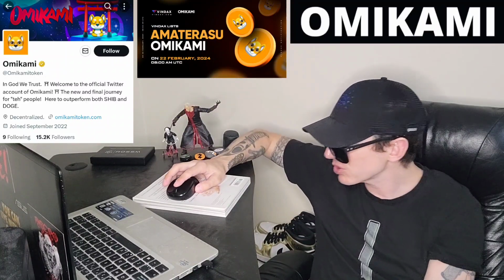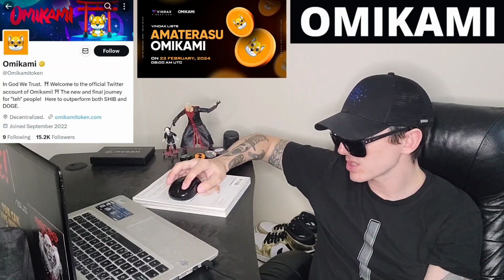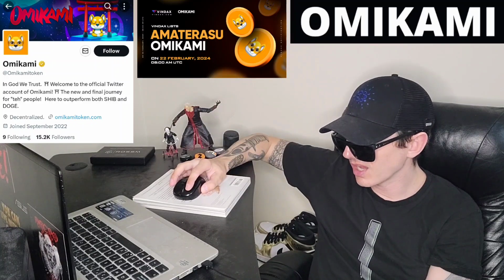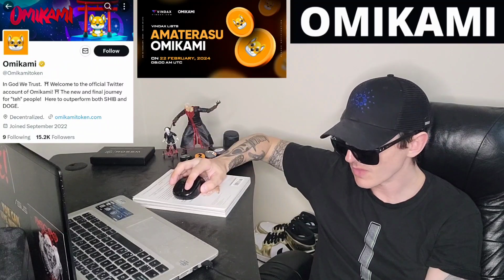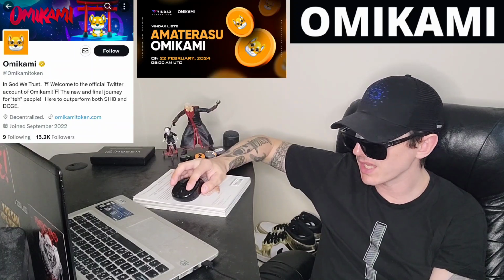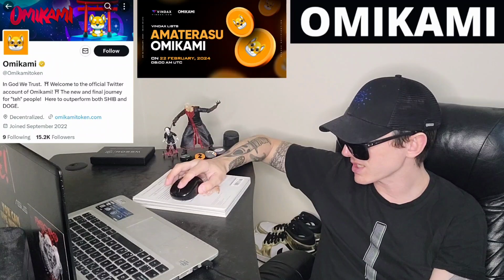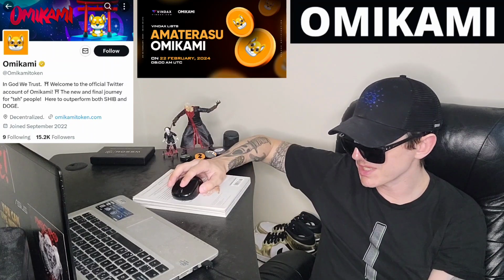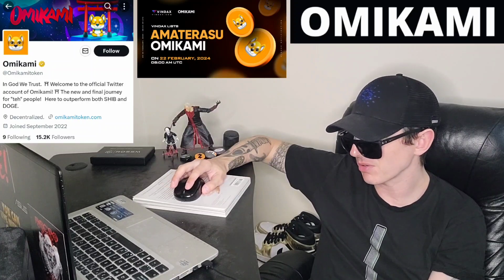$OMIKAMI - AMATERASU OMIKAMI TOKEN CRYPTO COIN ALTCOIN HOW TO BUY ETH UNISWAP VINDAX ETHEREUM MEME